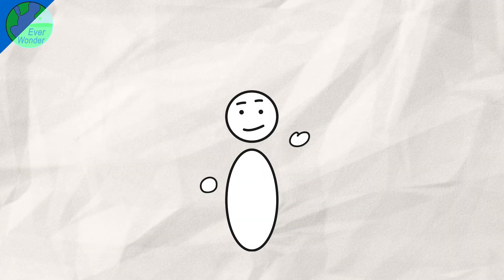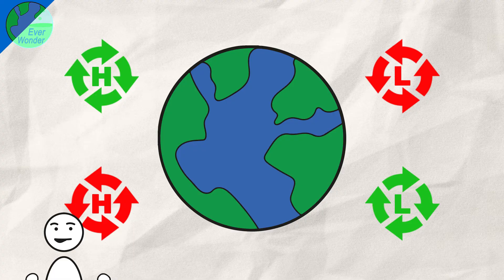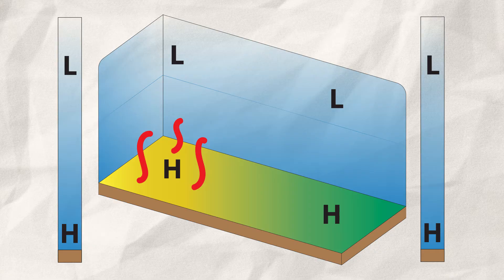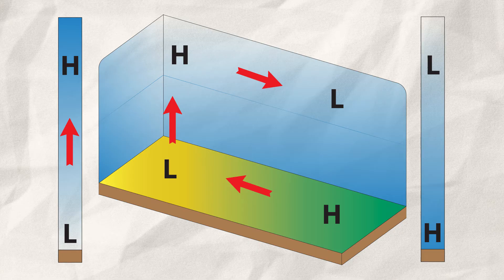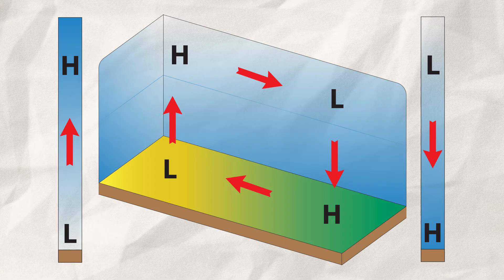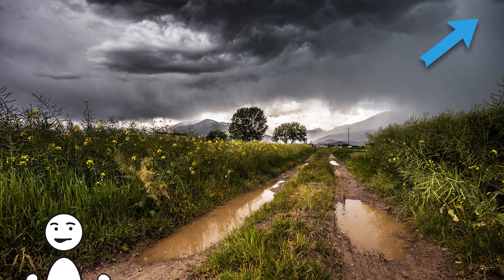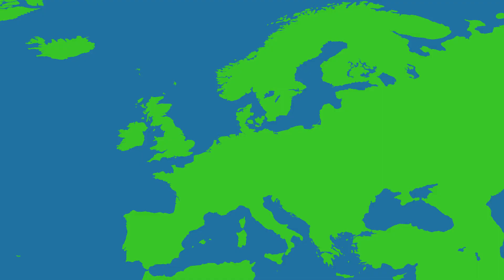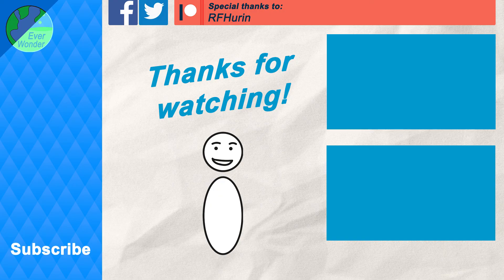High and Low pressure areas or the Coriolis Effect and the Anticyclone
Having spoken about low-pressure areas in my Coriolis effect video, I would now like to talk about high pressure as well. Especially since high-pressure areas rotate clockwise in the northern hemisphere and counterclockwise in the southern. The exact opposite of the typical low-pressure storm.